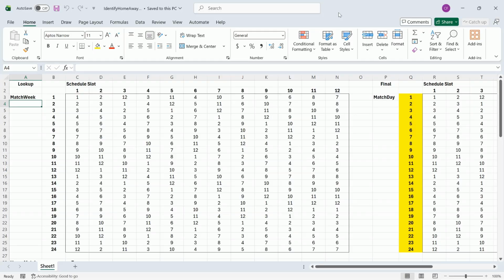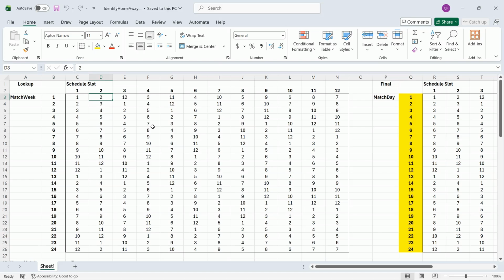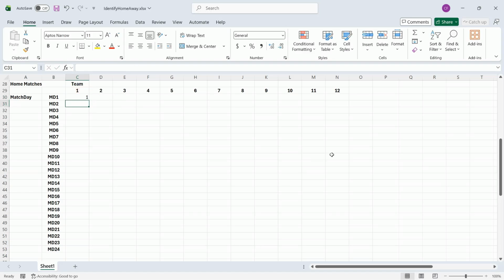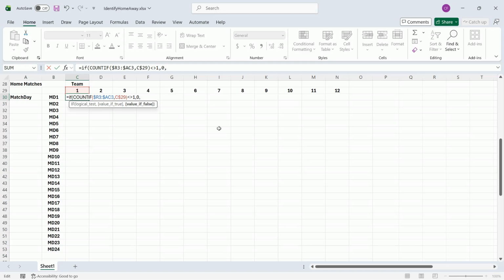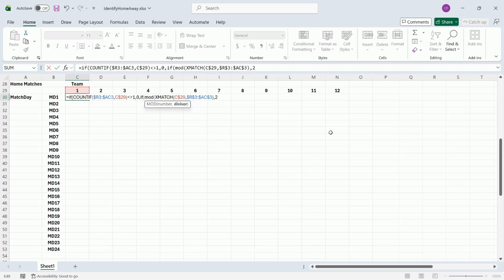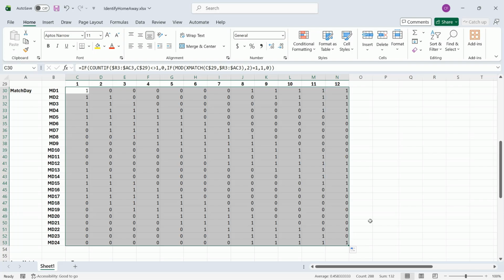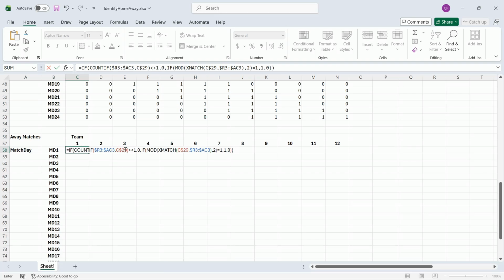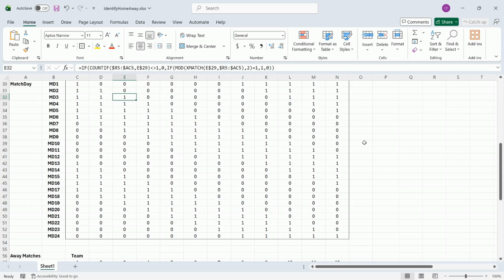Identify home and away matches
One characteristic of a good sport schedule is when no team has more than three or four home or away matches in a row. In this movie, I’ll show you how to create formulas to identify whether a team is at home, away, or not playing in a given week.